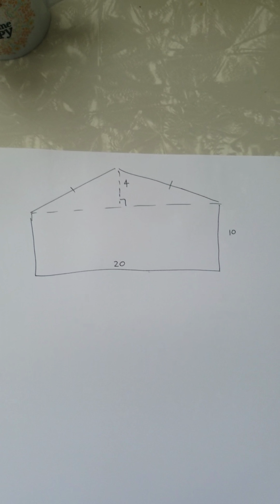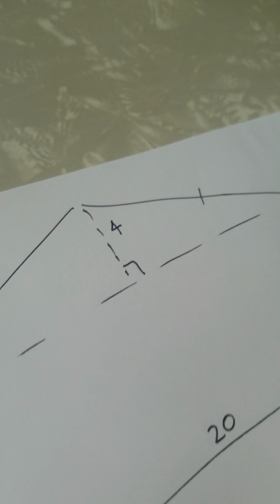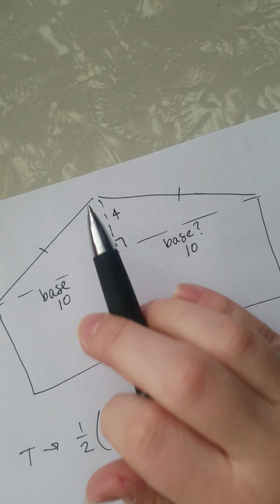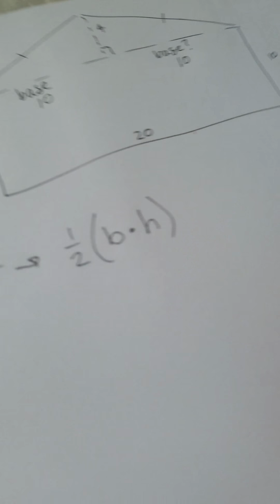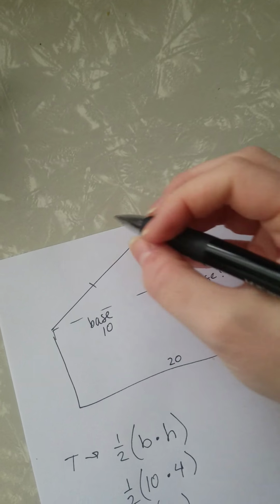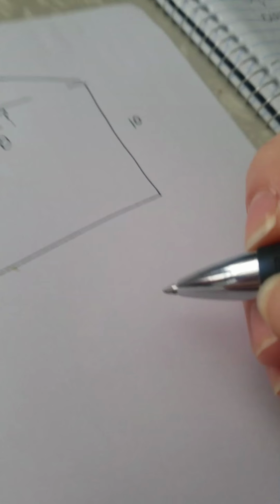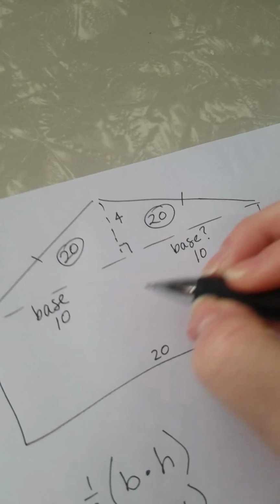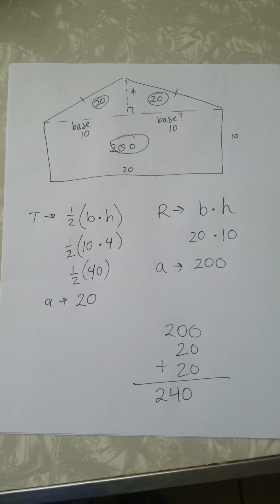Composite shapes continued